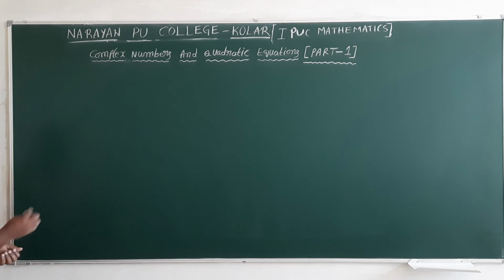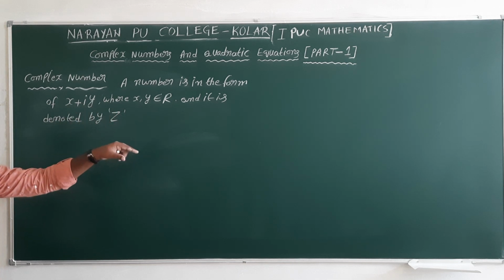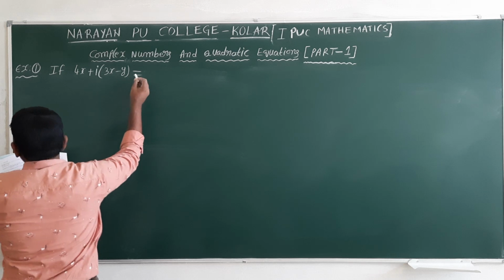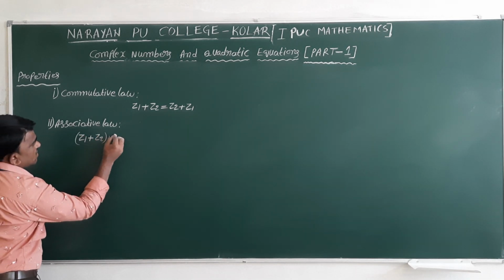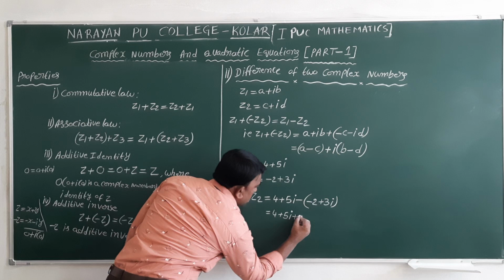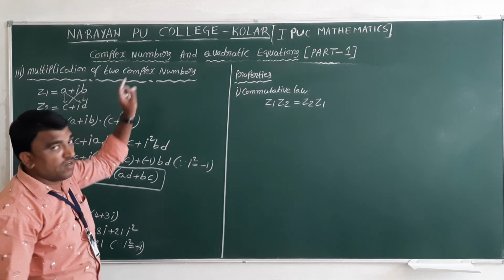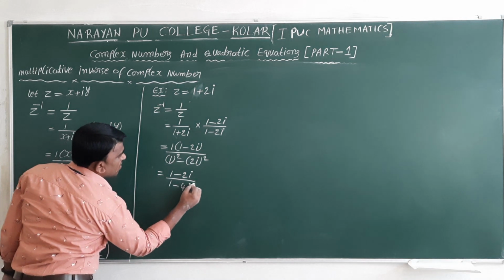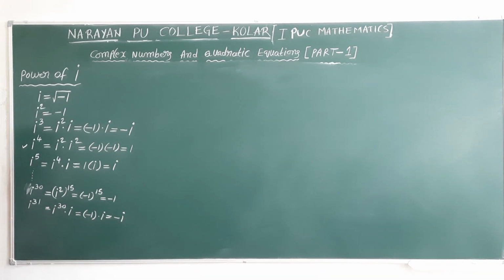COMPLEX NUMBERS & QUADRATIC EQUATIONS PART - 1